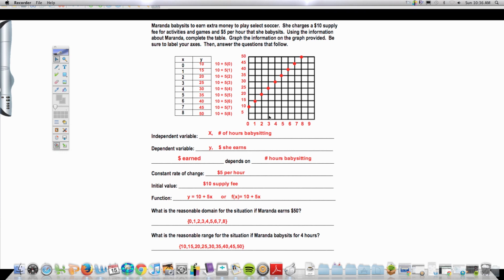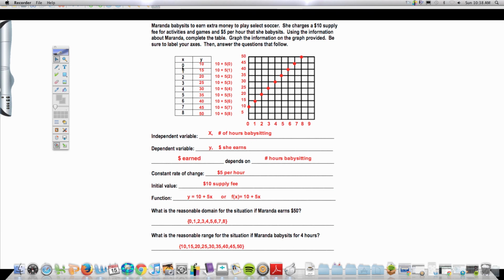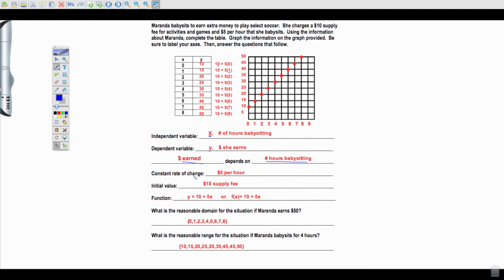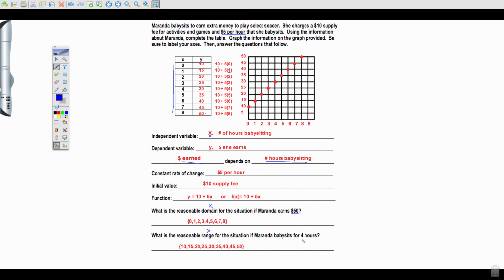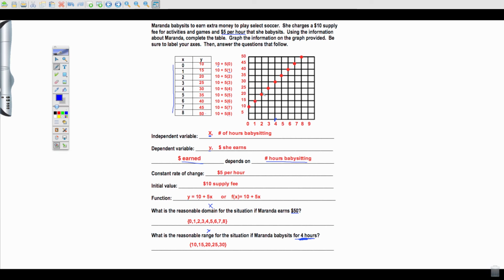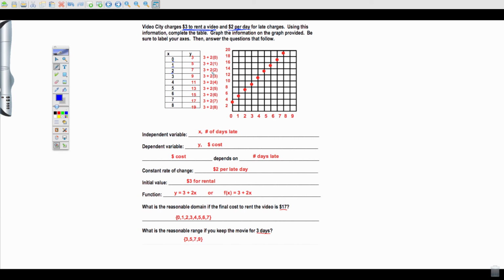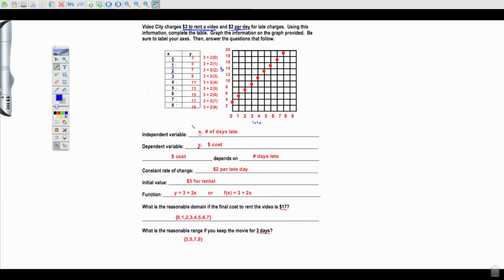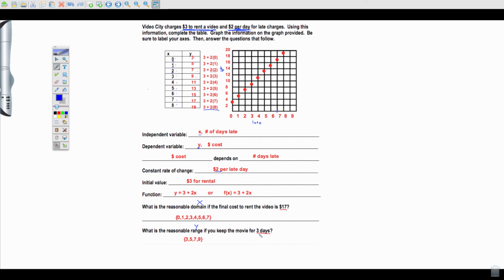Graphing In Real World Edwards